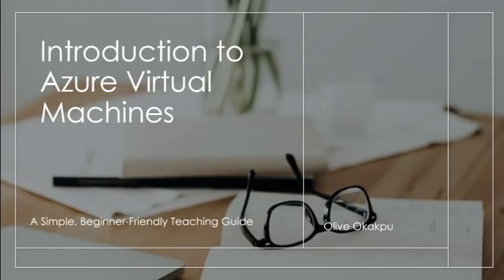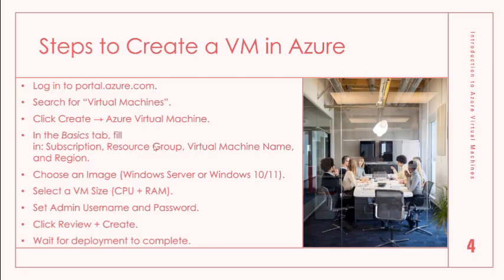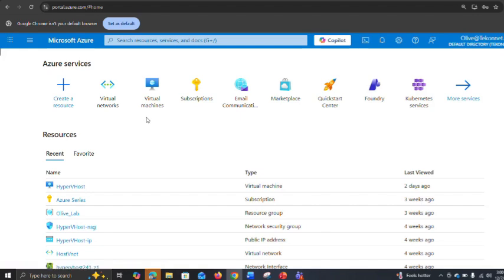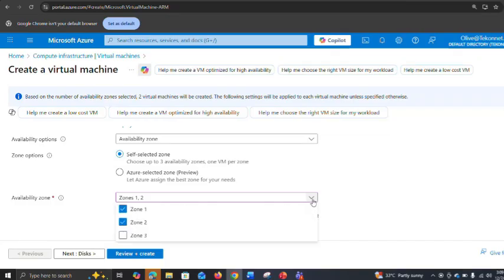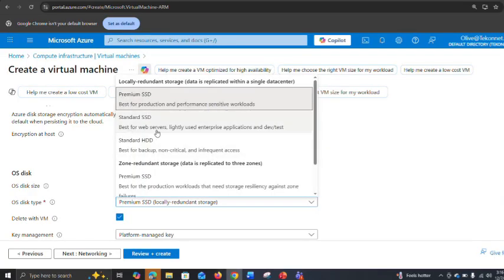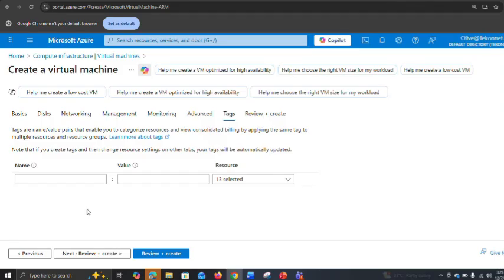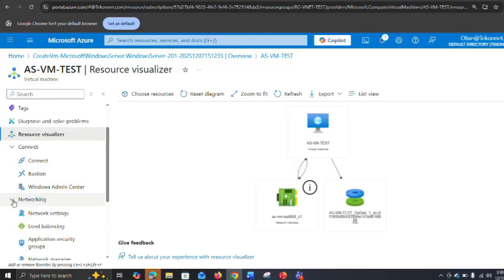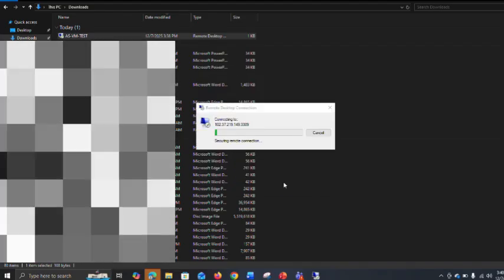Creating Azure VM and Overview